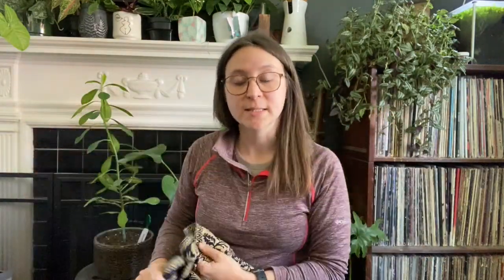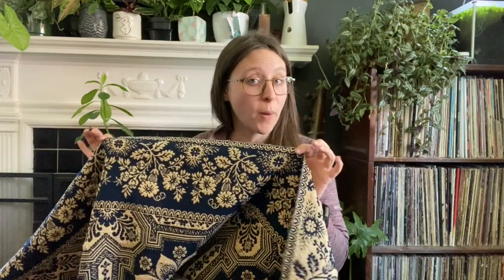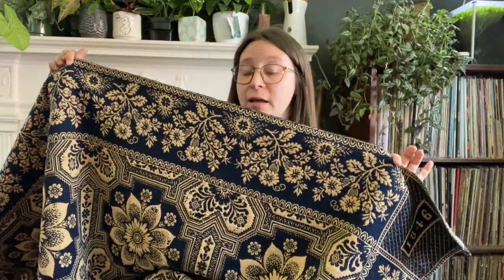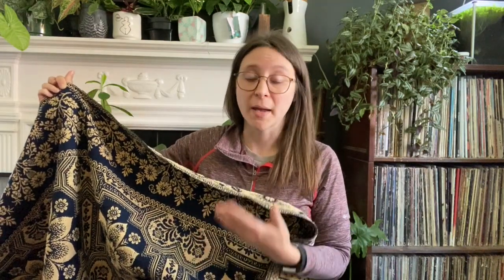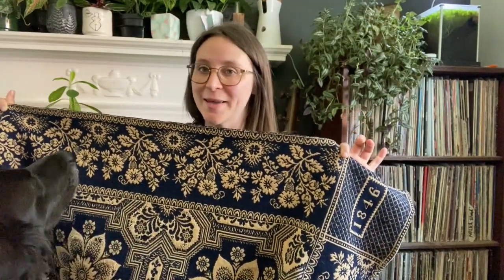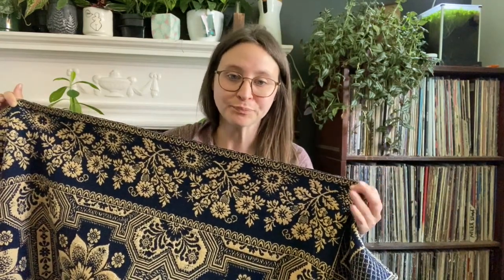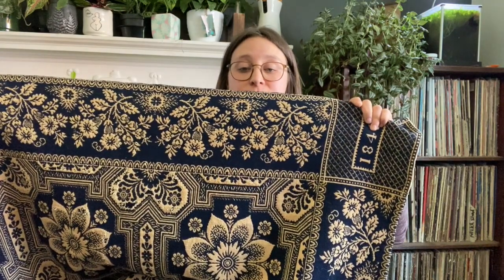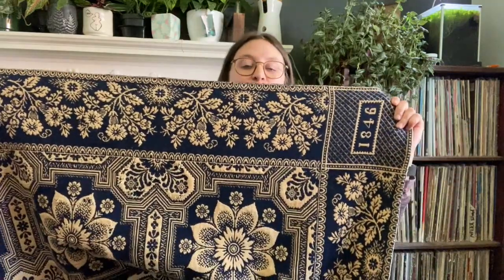Curator Amanda Briede shares a family heirloom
You might have something similar to this 1840s coverlet. Amanda shares some details as well as some basics on how to care for objects such as this.